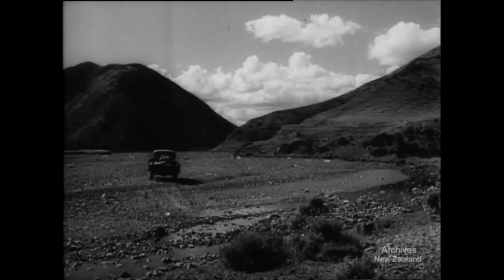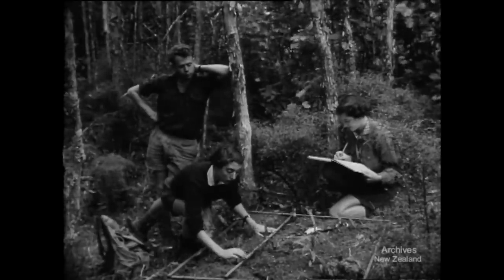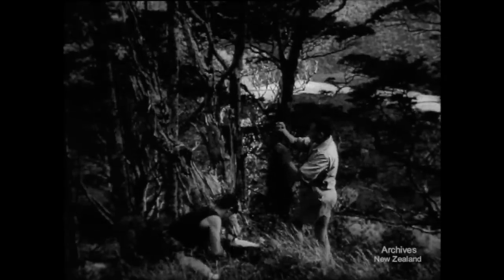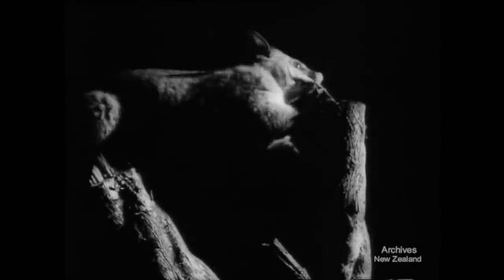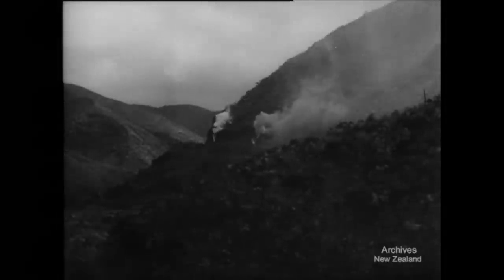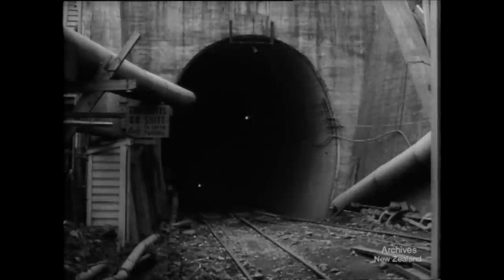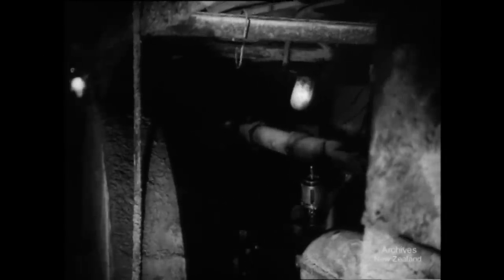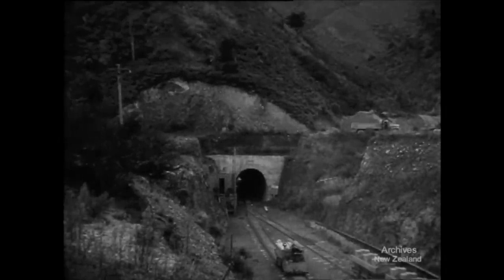Pictorial Parade No. 22 (1954)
New Zealand National Film Unit presents Pictorial Parade. 22 (1954)
B&W 10 mins. 35mm 946 ft.

POSSUM IN THE BUSH. 322 ft. In the bush of the Orongorongo ranges men and women of the Internal Affairs Department's Wildlife Branch study the habits and life cycle of the opossum, and observe forest changes resulting from opossum damage, discovering facts which may help control a pest about which surprisingly little has been known.

RIMUTAKA TUNNEL ENDS MEET. 583 ft. The old Fell engines still labour over the Rimutaka incline, while below them the new tunnel nears completion. Trucks take materials far into the tunnel for mixing and forcing into the great arched steel 'profile' to line the walls with concrete, while at the face the heavy 'mucker-out' scoops back spoil from the last firing. Drillers prepare new shot-holes, and charges are fired, opening a jagged hole between the halves of the great tunnel, which will give a new route from Wellington City to the Wairarapa and East Coast districts